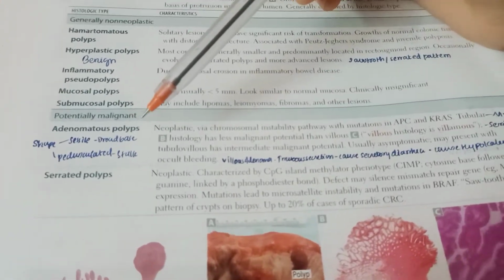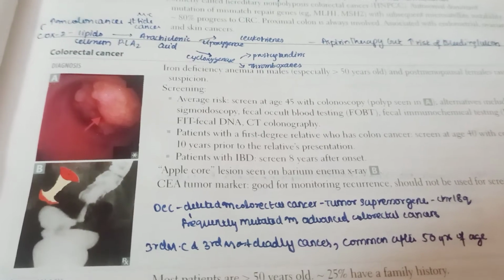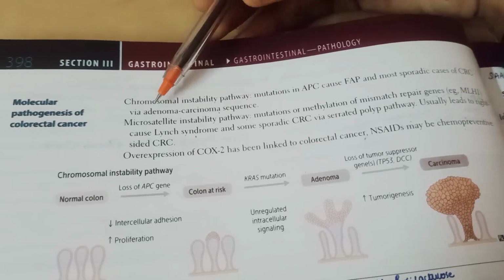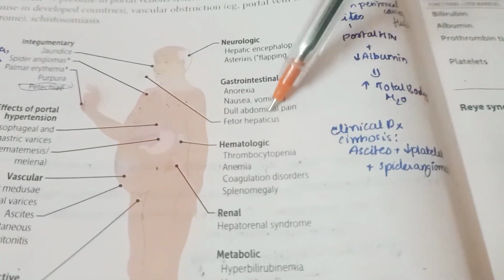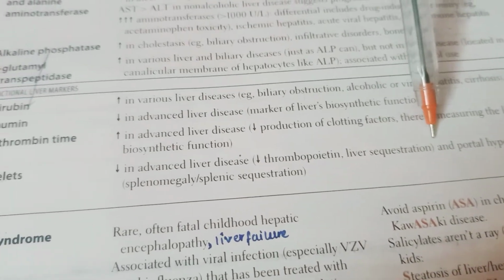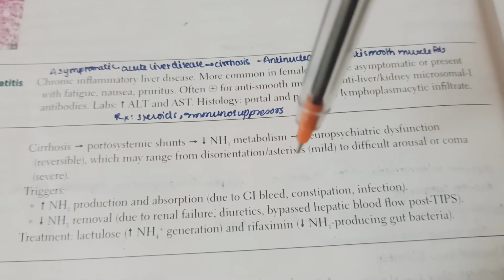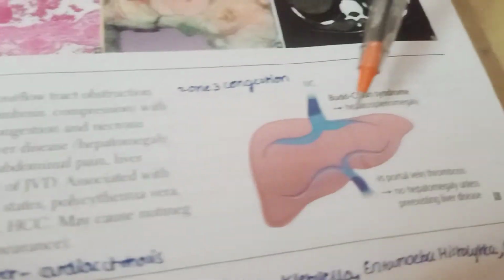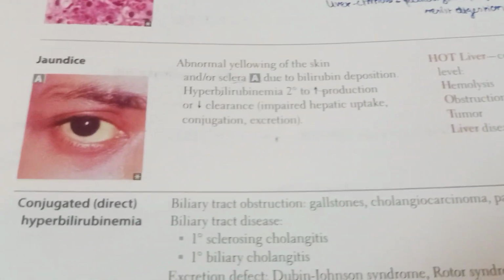GIT part 6